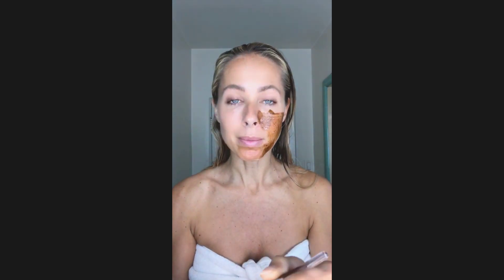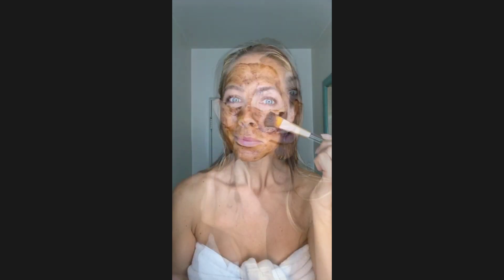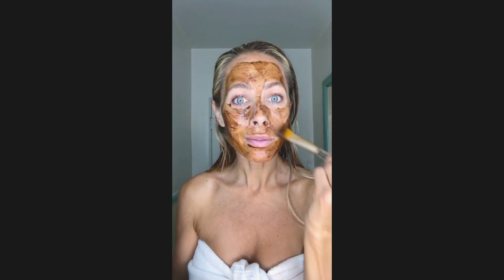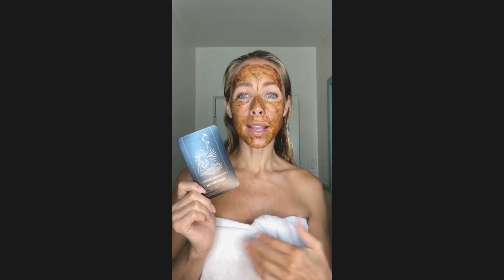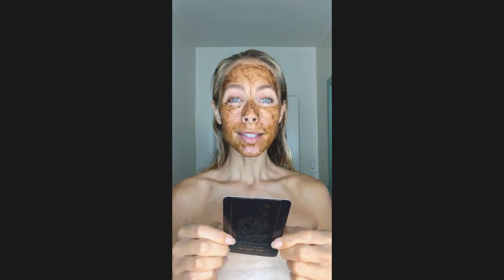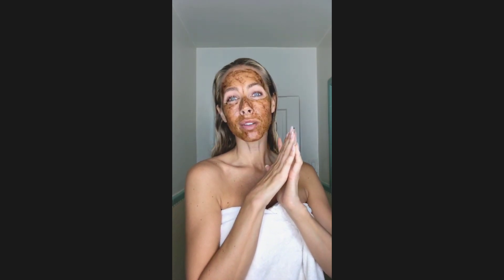Clean, Clear, Confident Skin with this Golden Secret Beauty Ritual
This is a great mask if you are prone to breakouts, clogged pores, scars, or have dull/pale skin.
1. The Tantra Body Powder
2. The Heal All Oil
3. The Aura Clearing Mist
Suggested use: 1 to 2x per week. Can be used on chest, back or any other area that experiences breakouts.